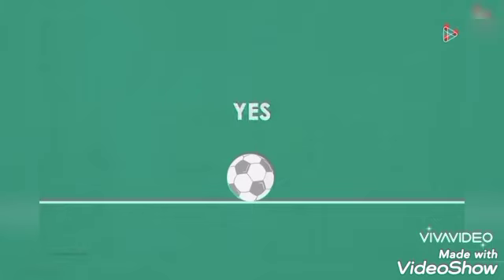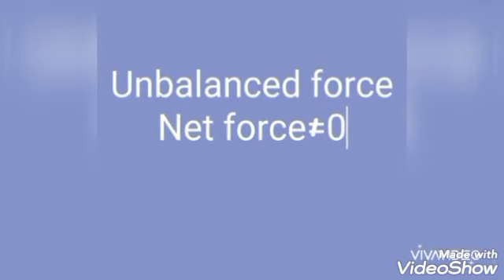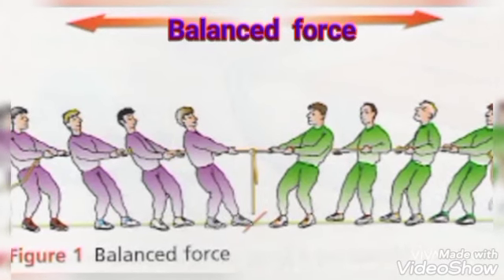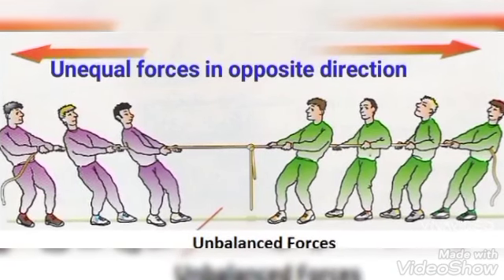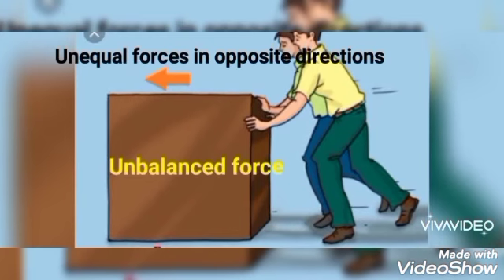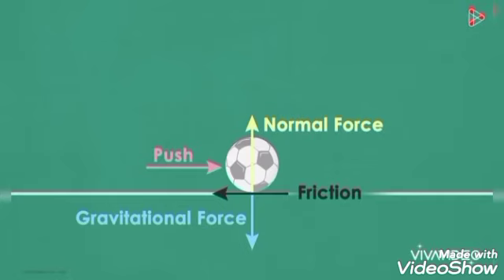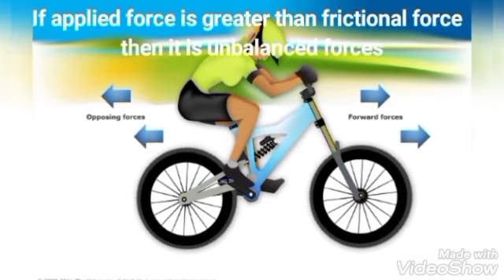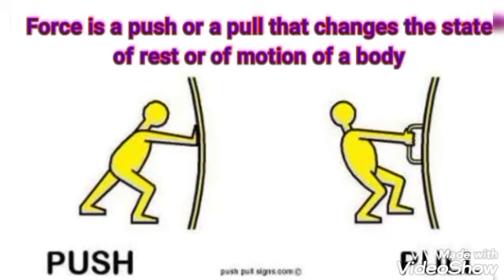CLASS 09- PHYSICS - PART - 11